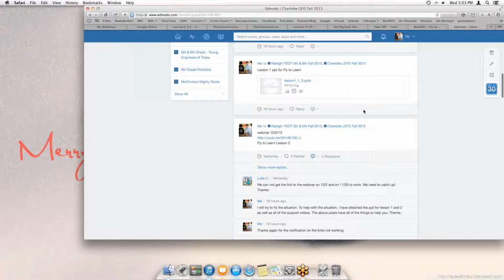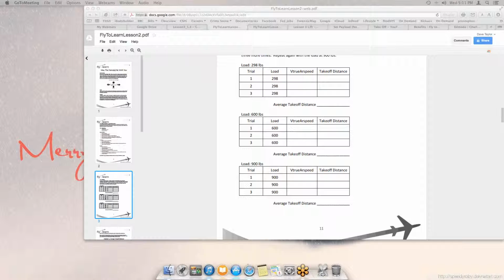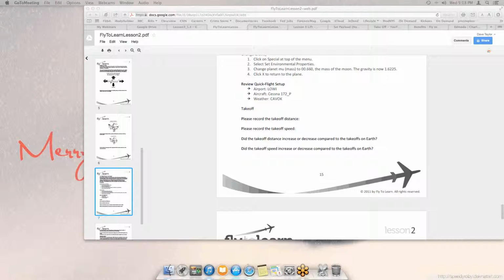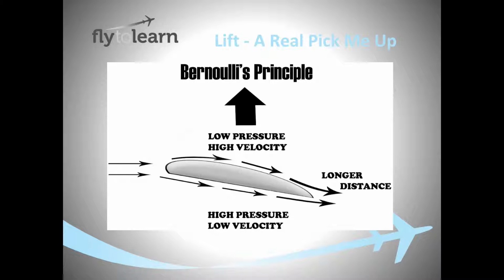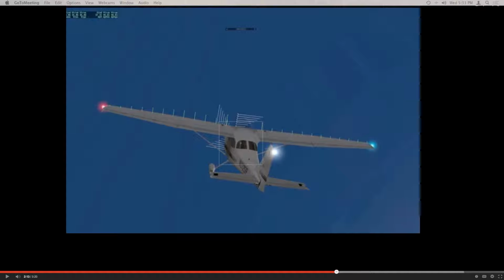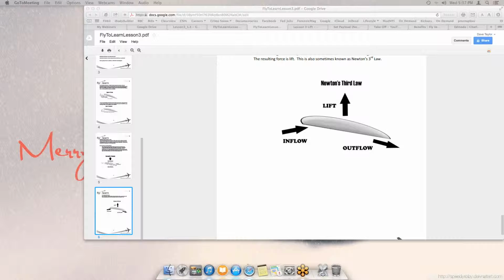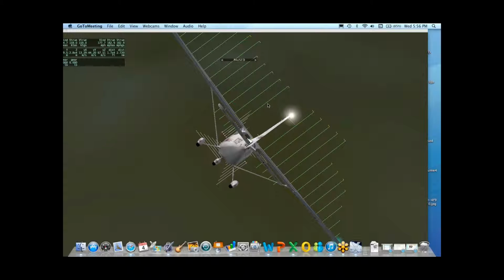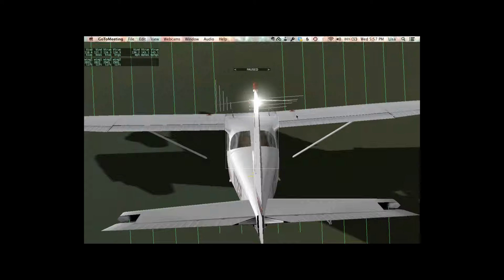Young Engineers Of Today 5th & 6th Grade Fall Part II 5 00 PM 12 4 13, 5 01 PM